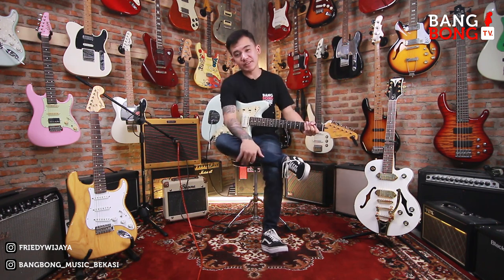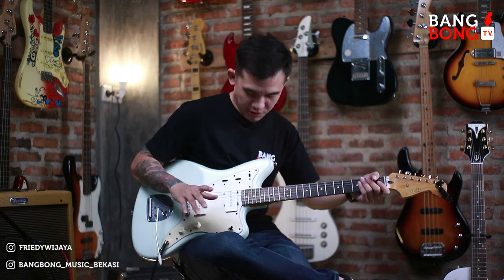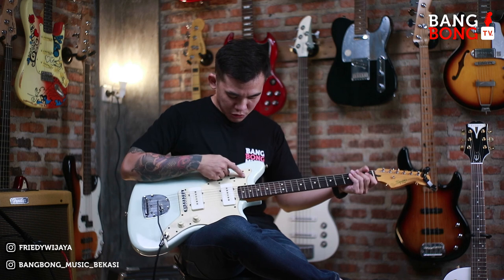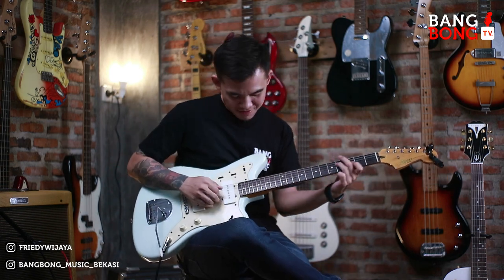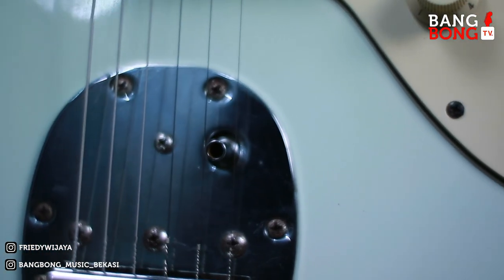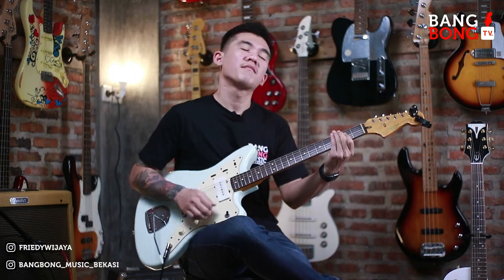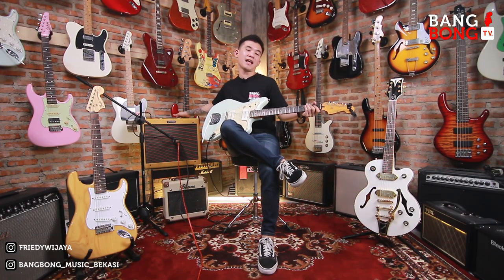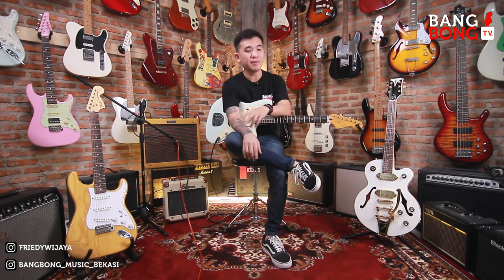EXCLUSIVE CONTENT - REVIEW SQUIER JAZZMASTER SONICBLUE - BANGBONG MUSIC BEKASI